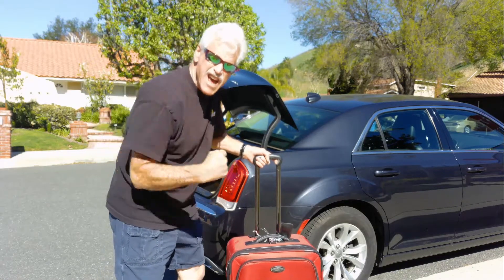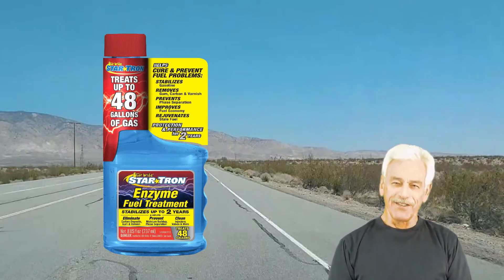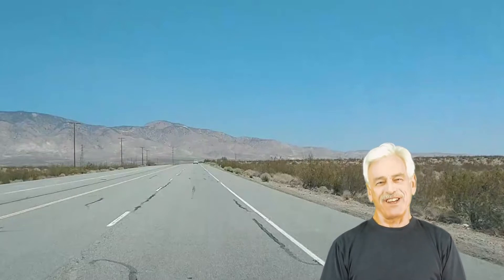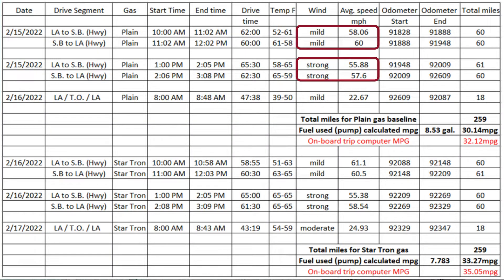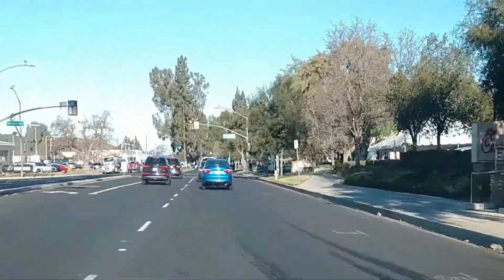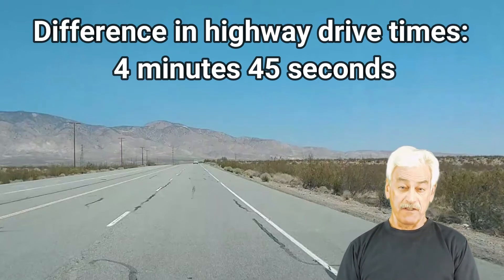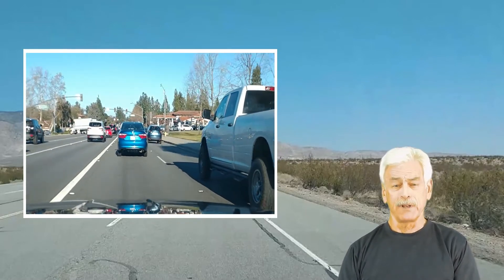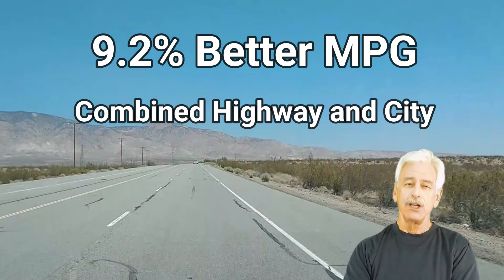How To Get Better Fuel Economy And Fight High Gas Prices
Fuel prices are at all-time highs.  Star Tron Enzyme Fuel Treatment can cut improve your fuel economy and save you money.  With over 20 years of experience, Star Tron has built its reputation on keeping fuel clean, but that is only one benefit of this unique all-natural technology.  Enzymes are nature's most powerful combustion catalysts.   The enzymes in Star Tron alter the molecular structure of the fuel hydrocarbons allowing better atomization.

This facilitates the absorption of oxygen during combustion and provides a cleaner and more complete combustion process.
Your engine will deliver smooth idle, powerful acceleration, and require less fuel to do it.  And a big benefit:  Lower emissions!   Lower CO2!

Why not reduce your carbon footprint and save money with Star Tron?

If you would like to learn more about how Star Tron Enzyme Fuel Treatment works, please visit:

To buy Star Tron Enzyme Fuel Treatment